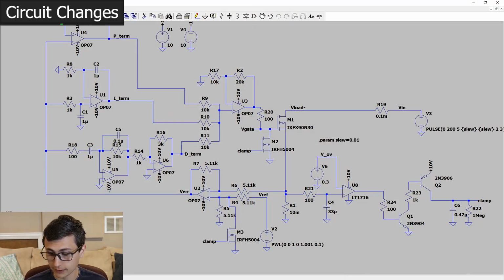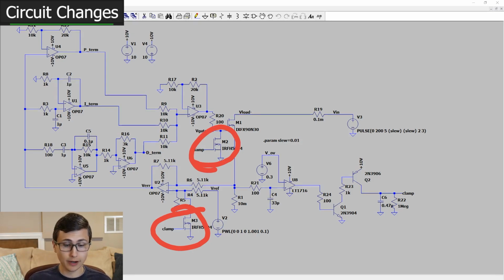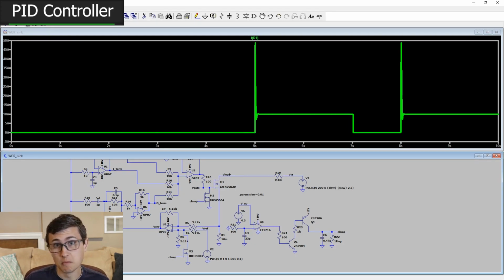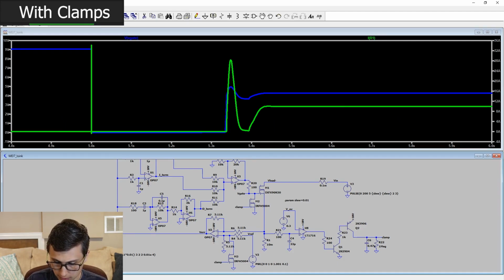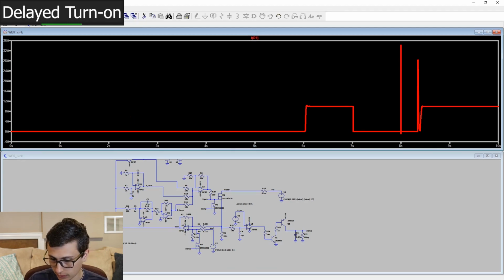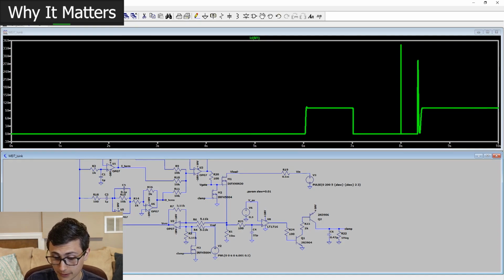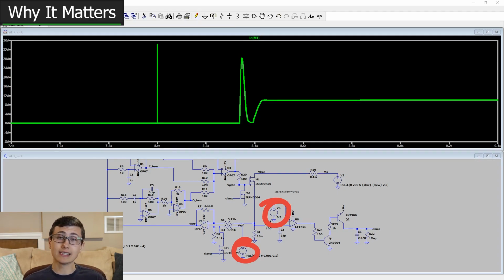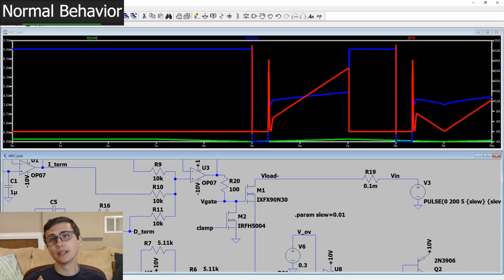Current Source? Current Sink.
Let's discuss the differences between a current source and a simple linear electronic load! Can we shape this design to become an electronic load?

Next topic: Electronic Load Series